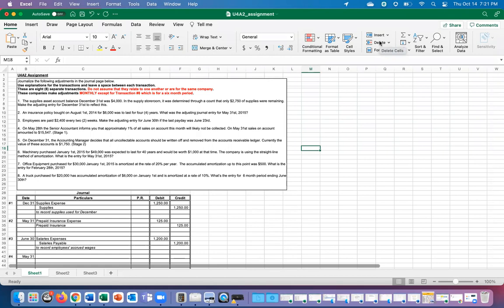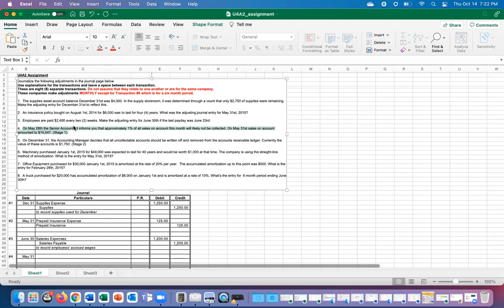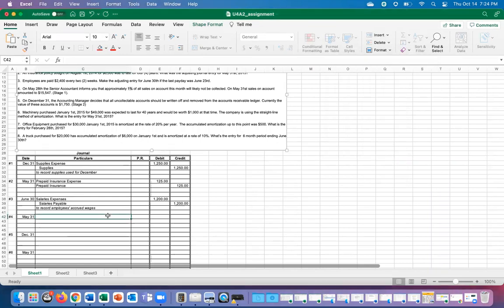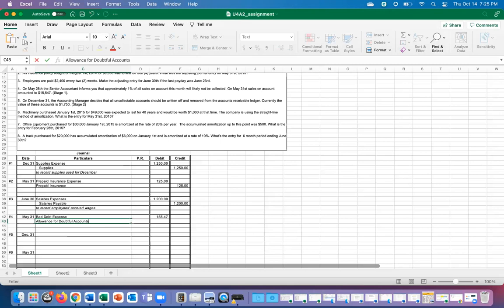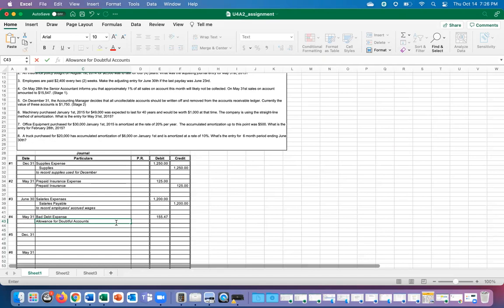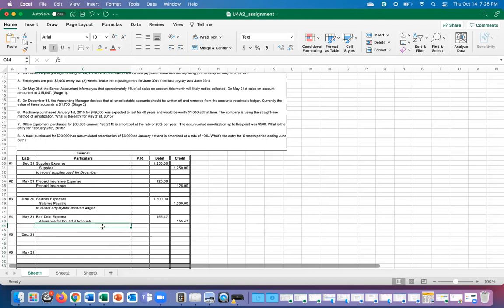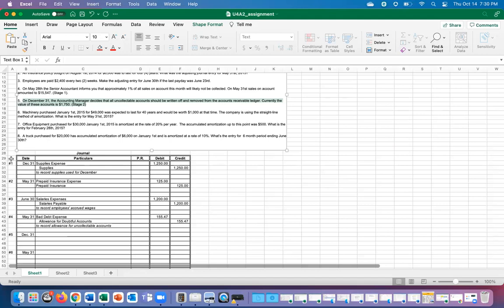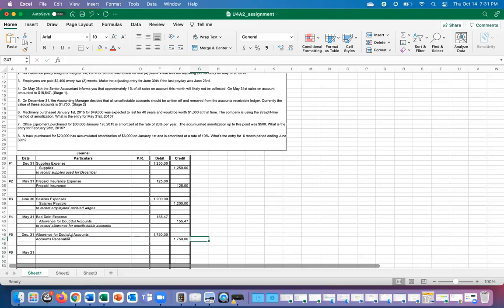Unit 4 - Activity 2 - Transactions 4 and 5: Bad Debt Journal Adjustments (BAF3M1)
This video shows you how to complete the Unit 4 - Activity 2 - Transactions 4 and 5. The concept introduced in this assignment is adjusting journal entries.